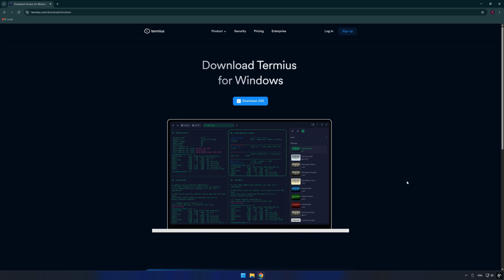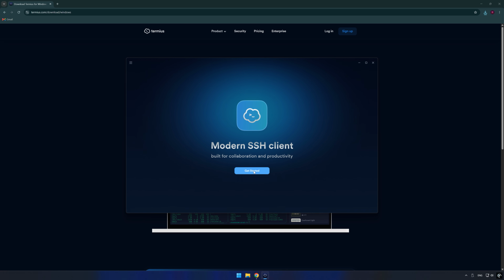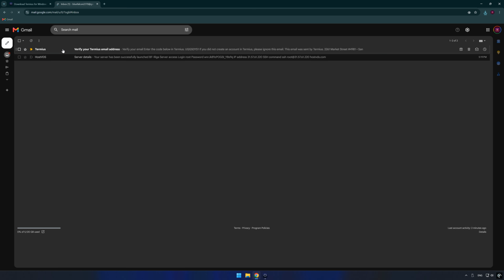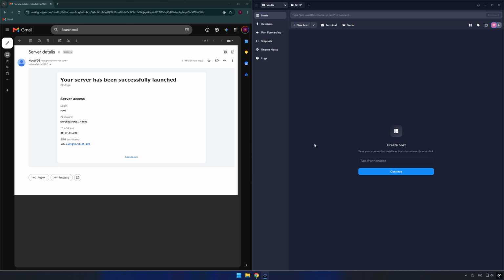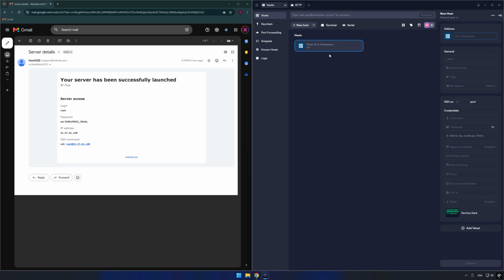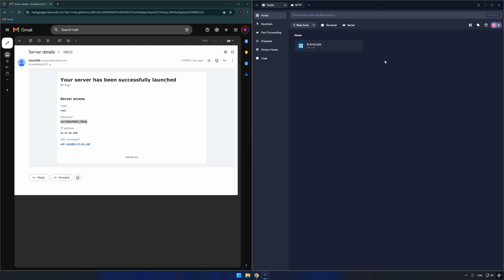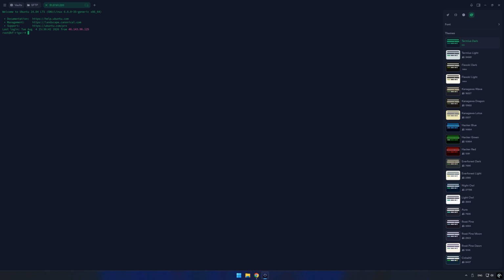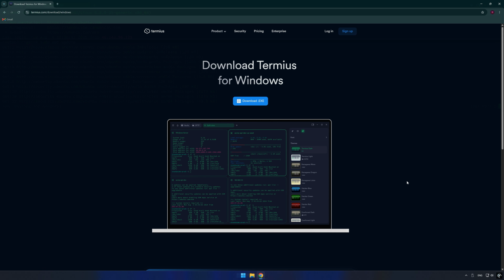Termius - The Best SSH Client in 2026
Hey everyone, if you're looking for the best SSH app to connect to your VPS and manage your servers, this tutorial highlights Termius as my top recommendation. It offers seamless remote connections and a beautiful, modern graphical interface across platforms, including excellent SSH clients for Windows and Android, making server management simple.

🧭 Chapters:
0:00 - 🚀 Why Termius is the Best SSH Client for VPS
0:25 - 📥 Download and Install Termius
0:58 - 👤 Setup Termius & Create Account
2:00 - 🖥️ Connect to Server via Termius
3:12 - 🎨 Customizing the Terminal Theme
3:41 - 👋 Outro & Final Thoughts